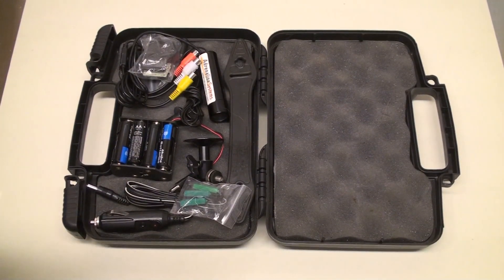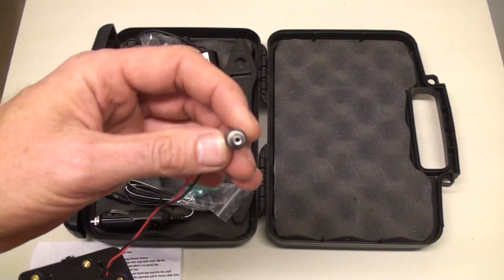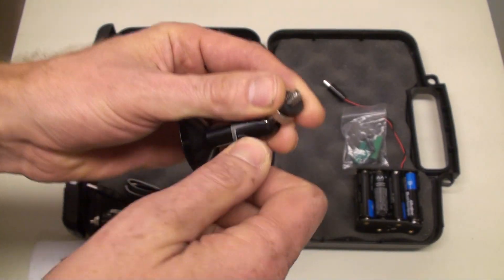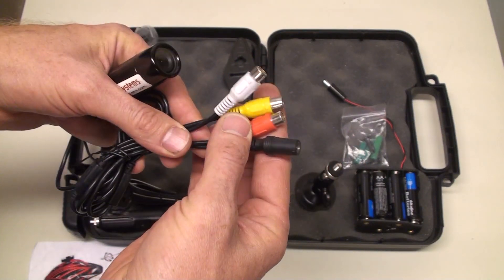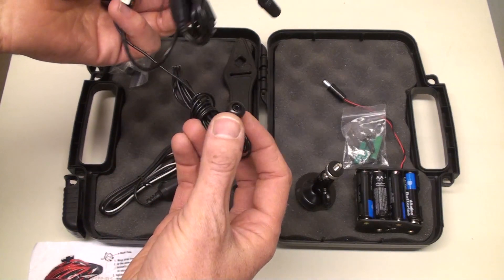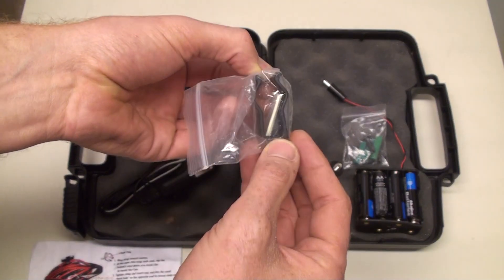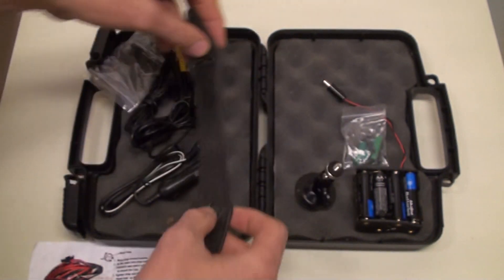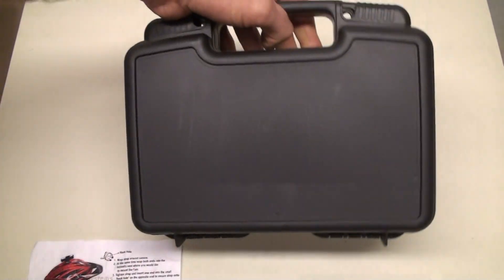Adrenaline Systems Helmet Camera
a helmet camera for sale on ebay.